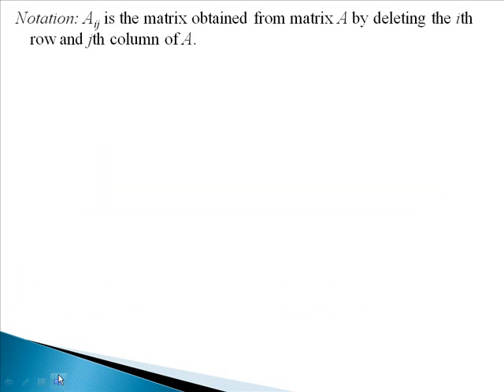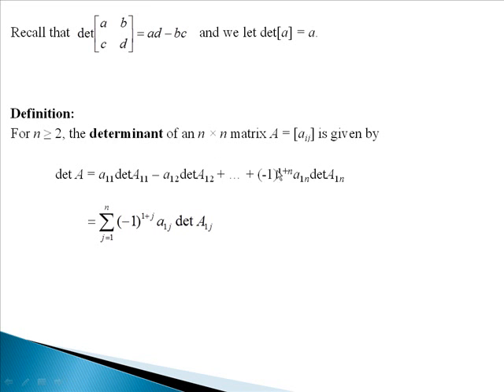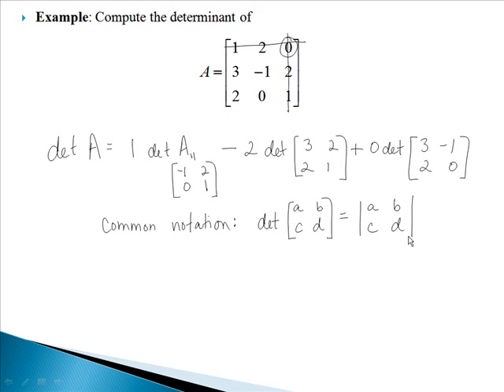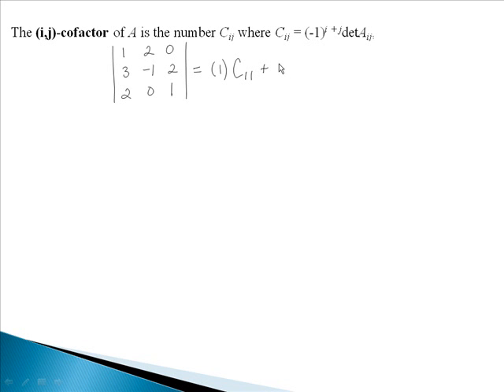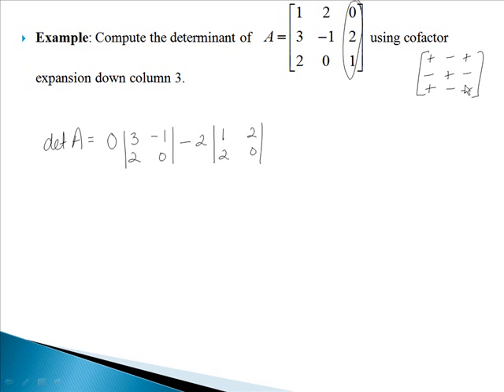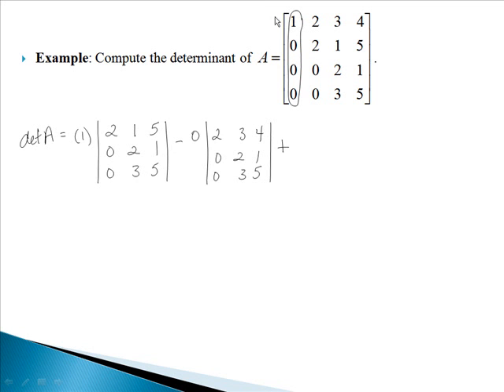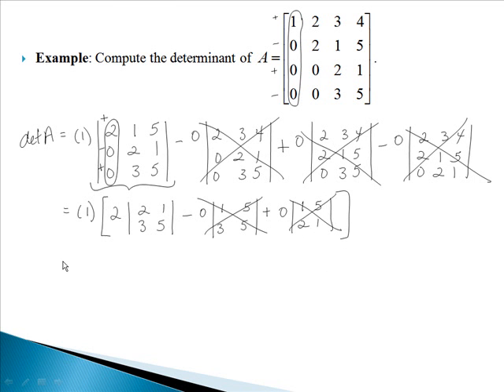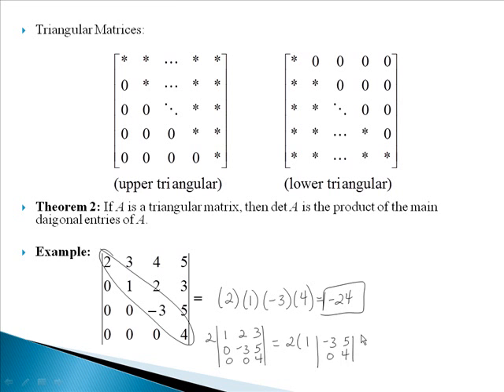Linear Algebra Section 3.1 Video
This is the video for section 3.1 of Linear Algebra at Cleveland State Community College.